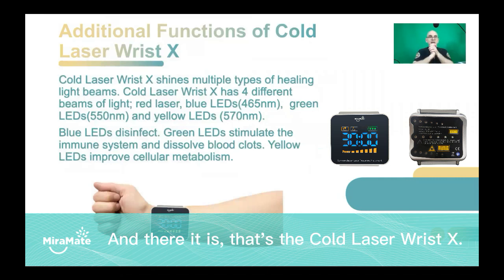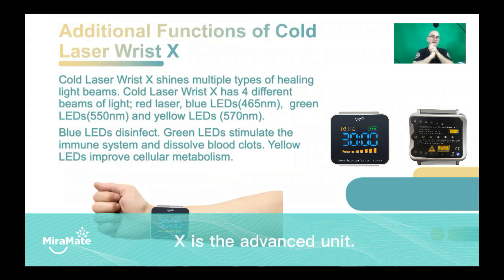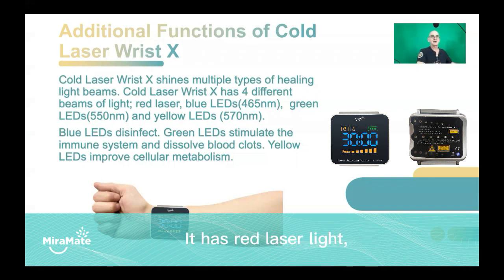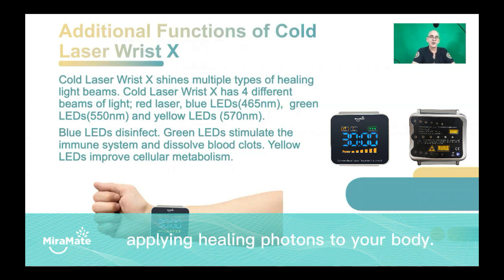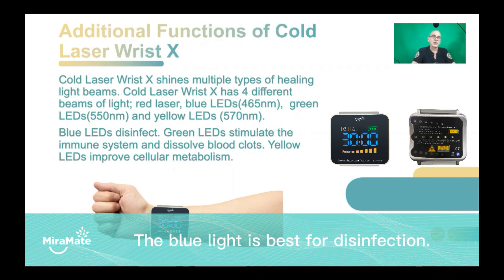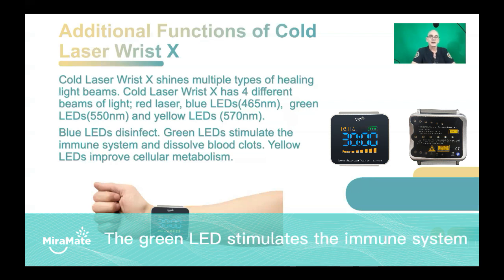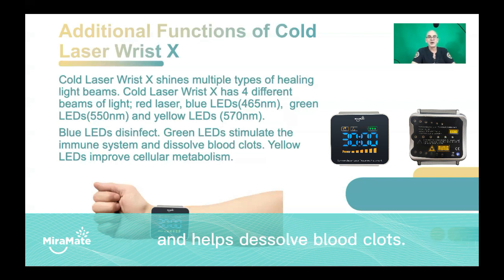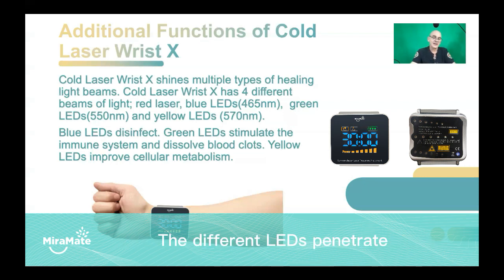Why is Cold Laser Wrist X Better in Purifying Blood?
Cold Laser Wrist X is among the most advanced blood purifying devices on the market. It combines the world's leading cold laser technology and ancient Chinese acupuncture. Powerful red laser light and LED light work simultaneously to help with improving blood condition.

Watch the video to learn how laser light and LED light of Cold Laser Wrist X help with blood treatment and what makes Cold Laser Wrist X better.

We also have some best collections in the playlists for you to check out.